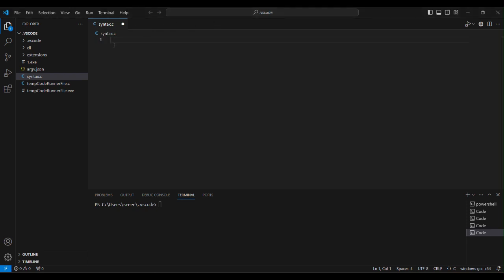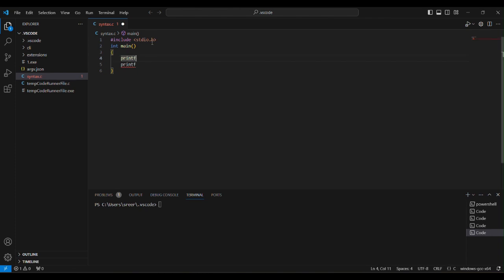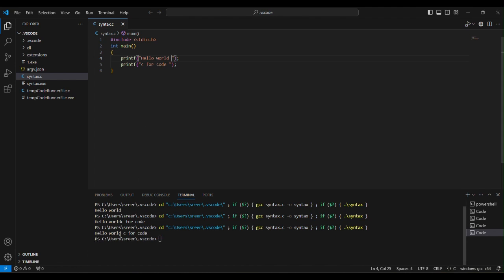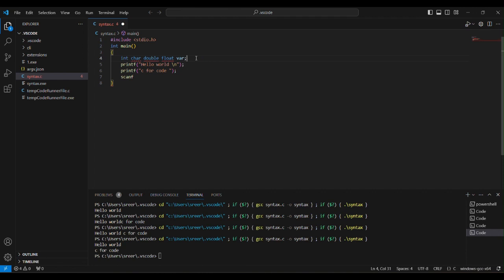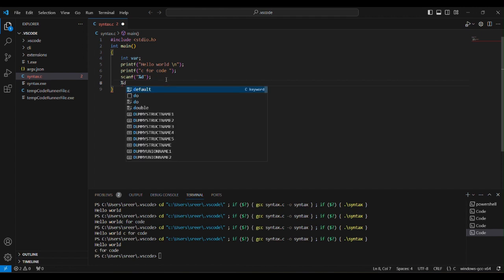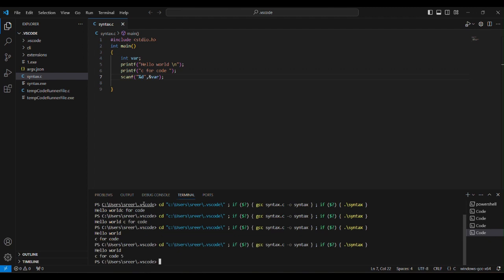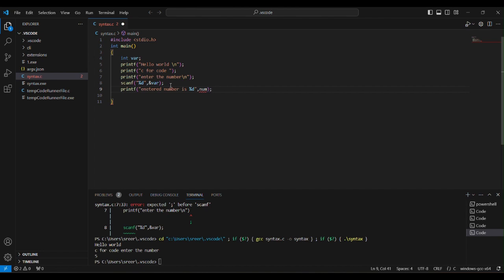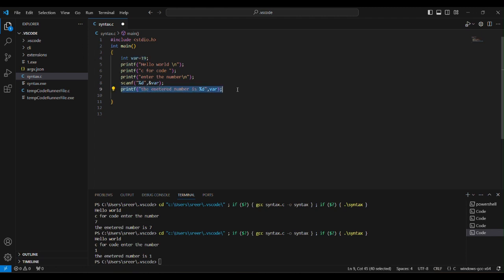Syntax of a C program || basic knowledge of c || data types || lecture 2